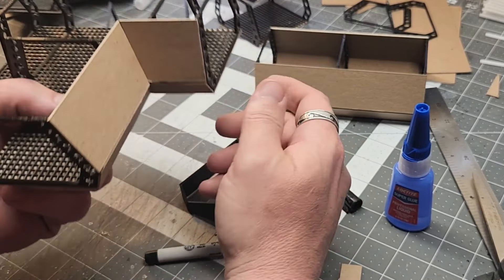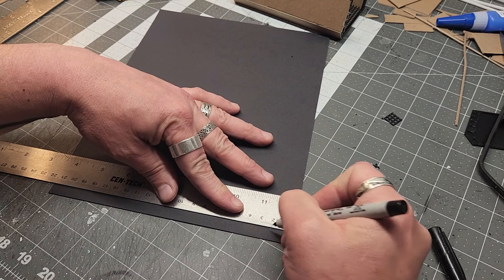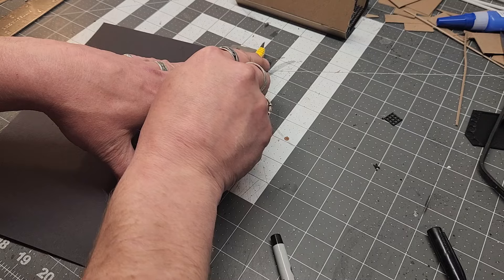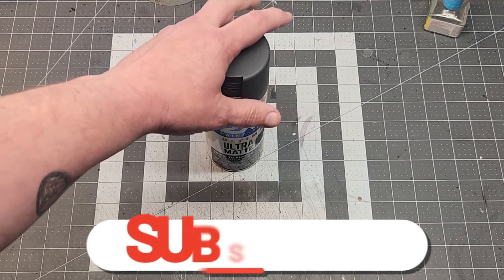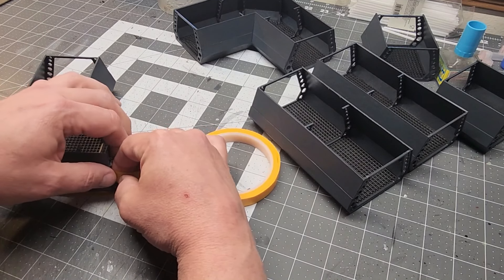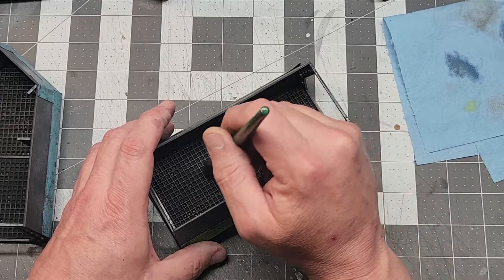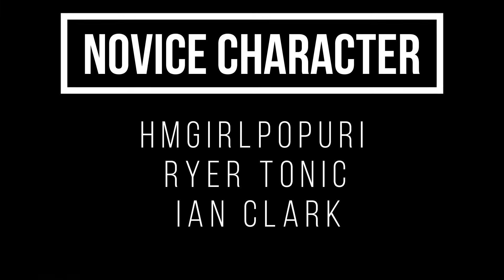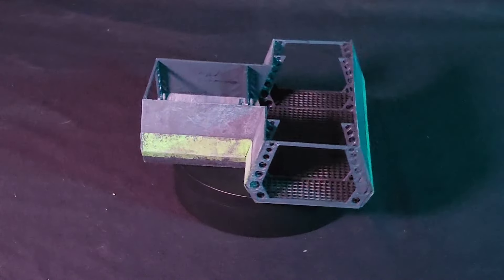Modular Corridors for Stargrave, Star Wars Legion, Warhammer 40K, Fallout, or any sci-fi setting.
I have been wanting to make some sci-fi inspired corridors/tunnels for a long time. I finally sat down and did just that. I hope you enjoy!